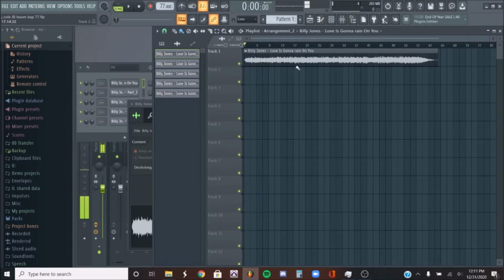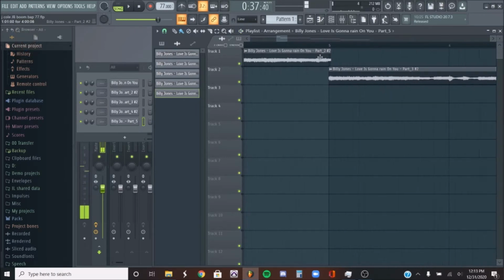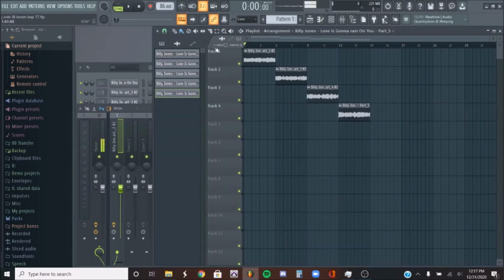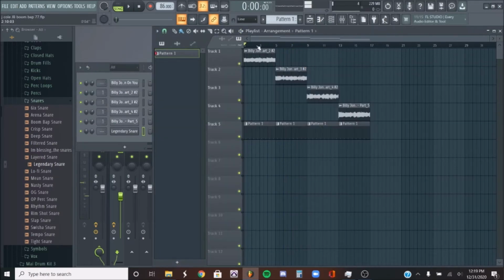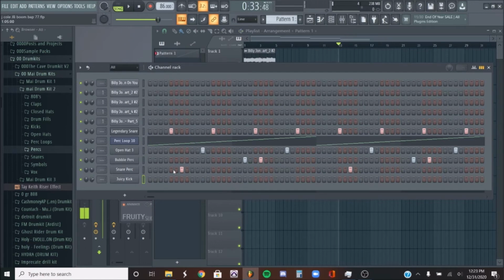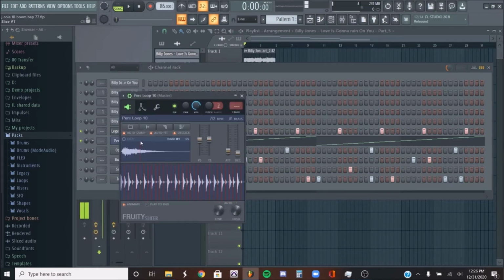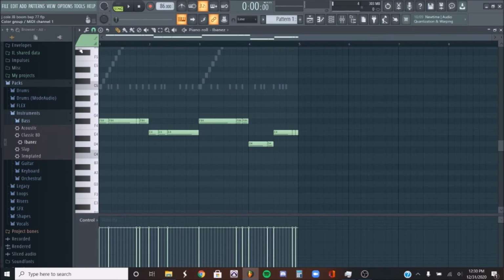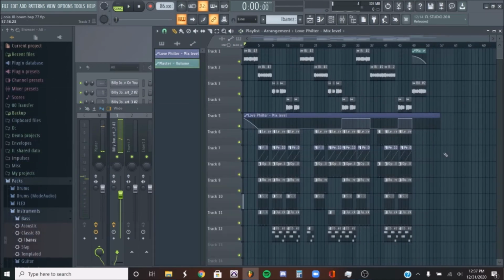How to Make SAMPLED Boom Bap Beats for J Cole and Joey Bada$$ | FL Studio